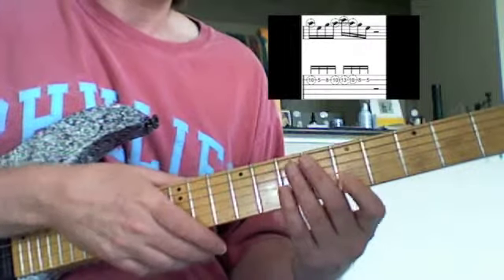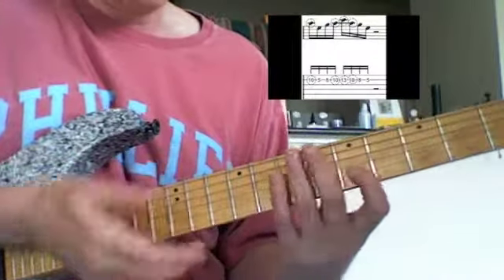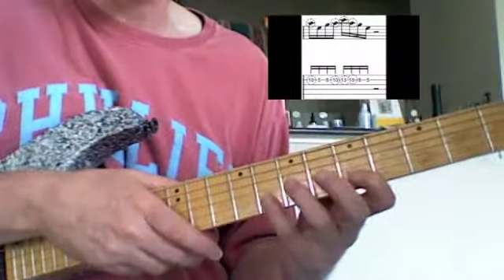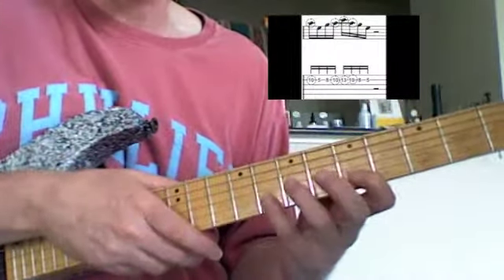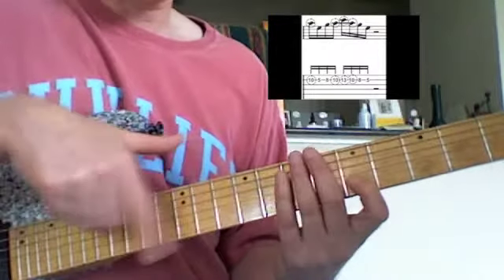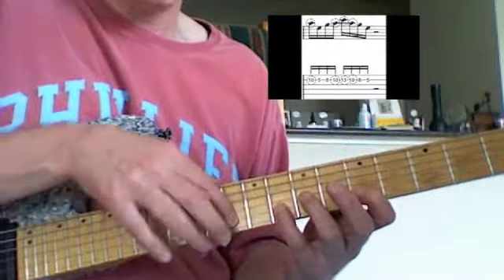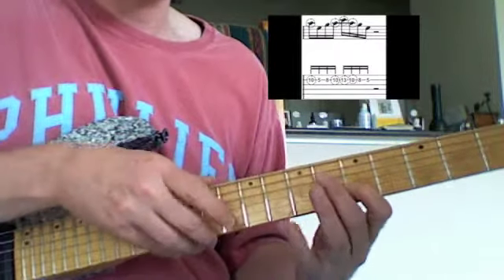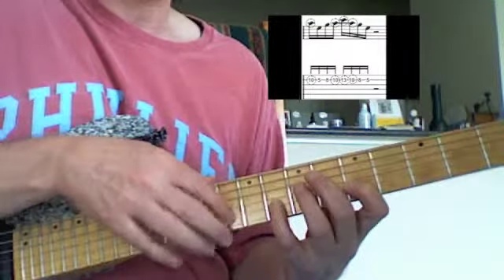Aug 8 LOTD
Tom Yoder playing August 8 Lick Of The Day. For a better view of these licks go This is a variation of yesterday's (Aug. 7) lick.  We use the same two fingers of the right hand (1 & 4).  However, now our rhythmic feel is 16th notes.  Try applying this technique to pentatonic patterns throughout the neck.  You can use other fingers of the right hand to cover any other pentatonic situations.